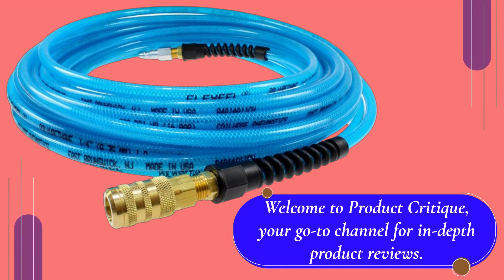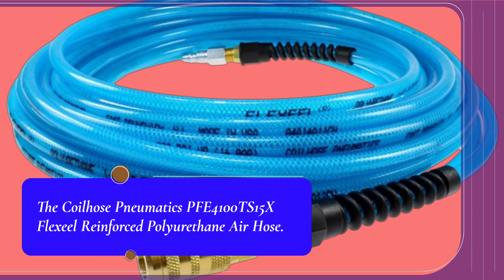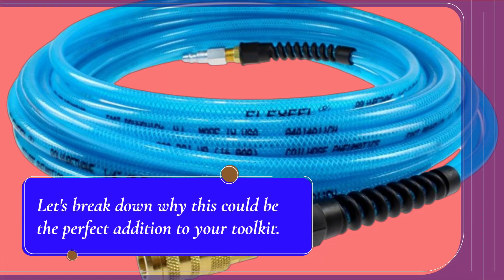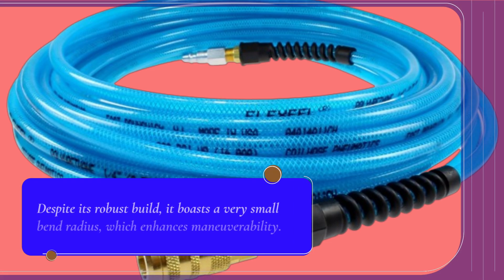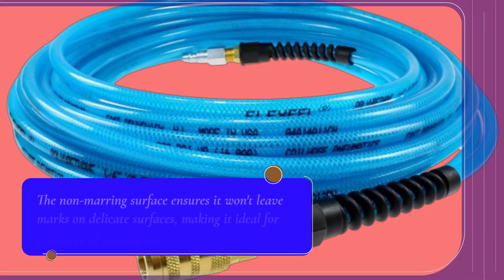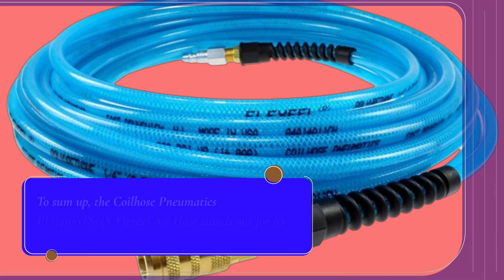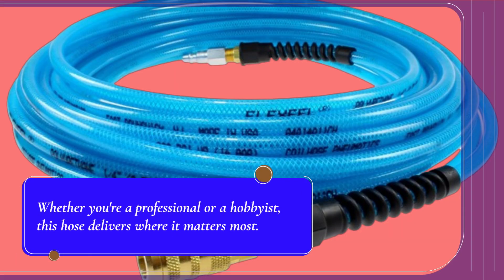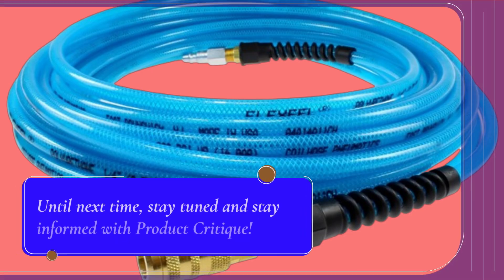🌬️ Coilhose Pneumatics PFE4100TS15X Flexeel Reinforced Polyurethane Air Hose | Best Flexeel Air Hose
Amazon Product Name : Coilhose Pneumatics PFE4100TS15X Flexeel Reinforced Polyurethane Air Hose

Discover the Best Flexeel Air Hose in our detailed review, where we highlight top features and benefits of this high-performance hose. The Best Flexeel Air Hose is known for its durability, flexibility, and ease of use, making it an excellent choice for a variety of applications. Watch now to see why the Best Flexeel Air Hose stands out in the market and find out how it can enhance your work or DIY projects!